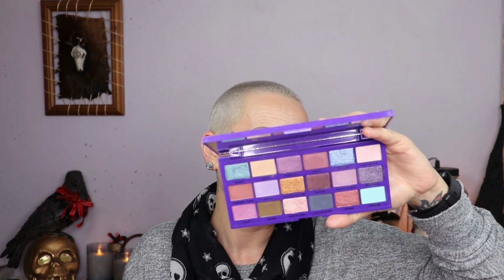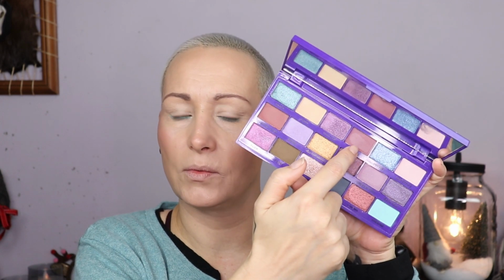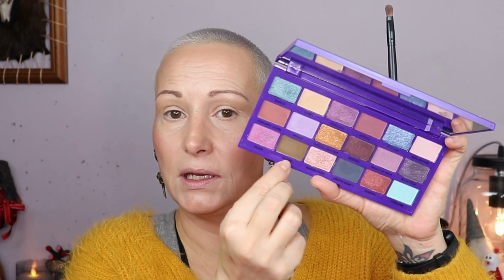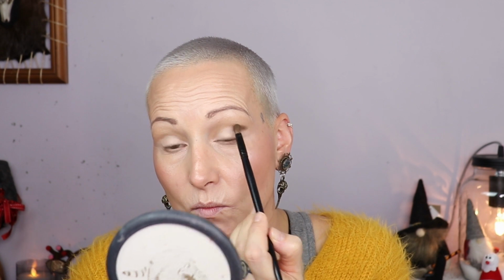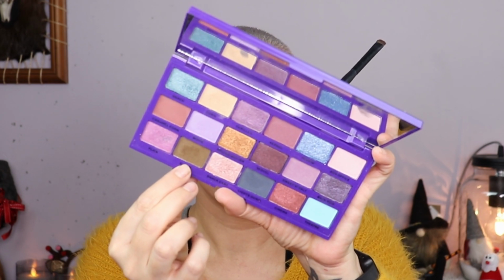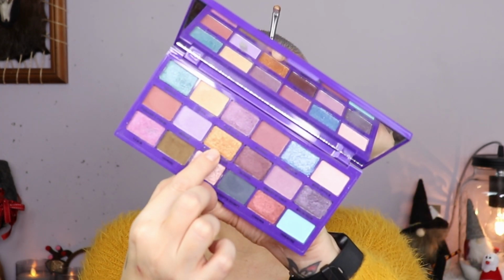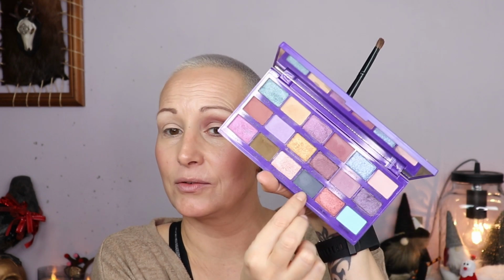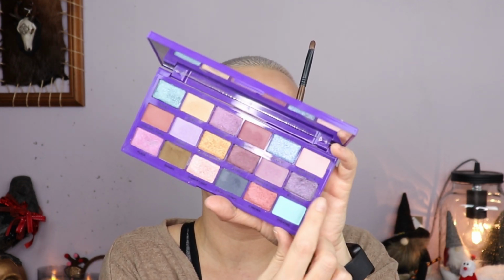SWEET TASTY POPCORN PALETTE | I Heart Revolution | 4 looks and Final Thoughts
Welcome my Beauties! Today I'm showing you 4 looks with the I Heart Revolution Sweet & Tasty Popcorn Palette. At the end, I will give my final thoughts on this palette.

Timestamps:
Look 1: 02:32
Look 2: 09:18
Look 3: 15:41
Look 4: 23:59
final Thoughts: 30:08

My Makeup:

All Looks:
Primer: Elf Poreless Putty Primer & Catrice Tensational 10 in 1
Concealer: Catrice 1 Drop Weightless Coverage in 010 & 030
Face Powder: Juvia's Place I Am Magic Setting Powder in White Sands
Under Eye Powder: Rude Cosmetics Under Eye Mineral Loose Setting Powder
Bronzer: Maybelline City Bronzer in 200
Blush: Revolution Beauty Reloaded Blusher in Violet Love
Highlighter + Blush Topper: I Heart Revolution Eye See You
Finishing Powder: Revolution Pro Skinfinish in Opalescent
Eyeshadow Base: Revolution Pro The Illustrator Pigment Stick in Advocate
Eyeshadow: I Heart Revolution Sweet & Tasty Popcorn
Eyeliner: Revolution Renaissance Flick

Look 1:
Foundation: Catrice HD Liquid Coverage in Warm Beige
Eyepencil: BH Cosmetics Power Pencil in Teal
Mascara Bottom: Colourpop Bff in Kiss N Teal
Falsies: SOSU Glam Lash Collection in style: London (Primark)
Lippie: I Heart Revolution Vinyl Cherry in Cherry Bakewell

Look 2:
Foundation: Makeup Revolution Matt Base in F6
Eyepencil: L'Oreal Infallible Gel Crayon in Rest in Kaki
Lippie: Jeffree Star Cosmetics Velour Liquid Lipstick in Karma

Look 3:
Eyepencil: Essence Longlasting Eyepencil in Purple Rain
Lippie: Makeup Revolution Sheer Brilliant Gloss in Chauffeur

Look 4:
No Eyeliner
Lippie: NYX Turnt Up Lipstick in Stone

**Coastal Scents (get $5 off if you spent a minimum of $10 )

P.O.Box/Postal Address:
t.a.v. Nikki Raven
Sluisdijkstraat 56
1781 EJ Den Helder
the Netherlands